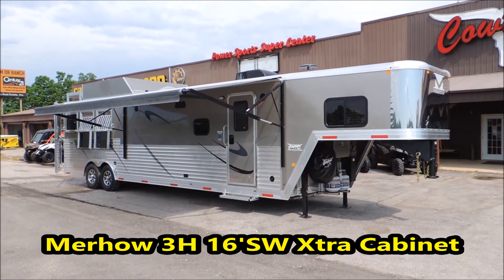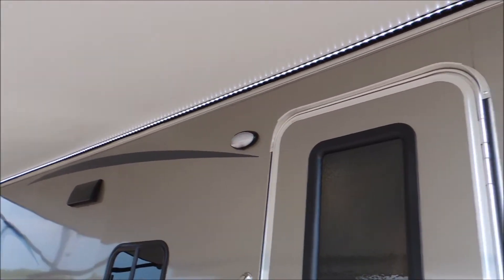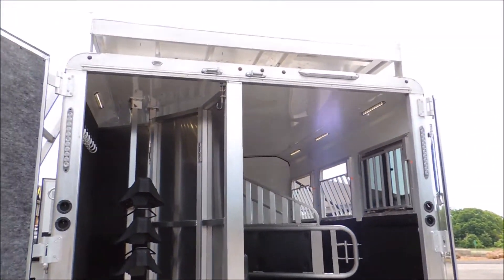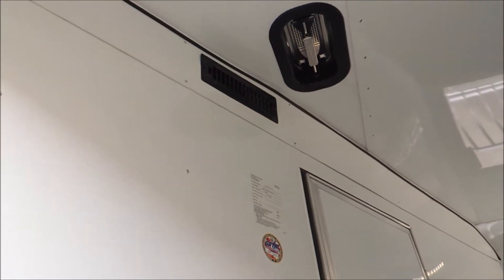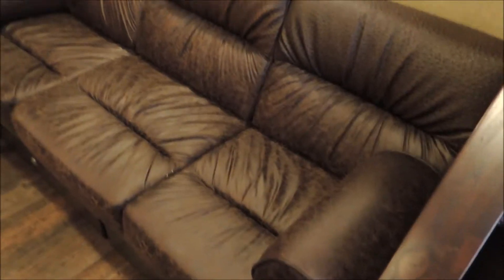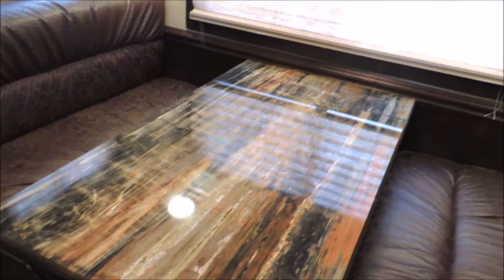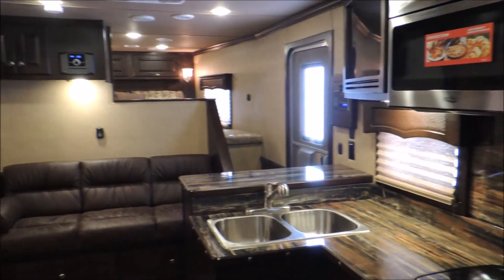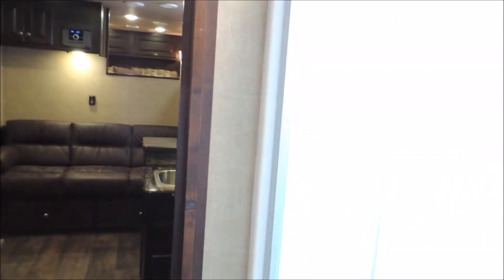18 Mer 3H 16'SW Xtra Cabinet